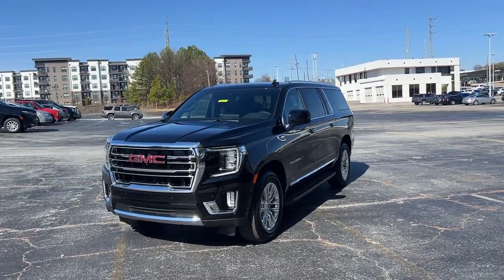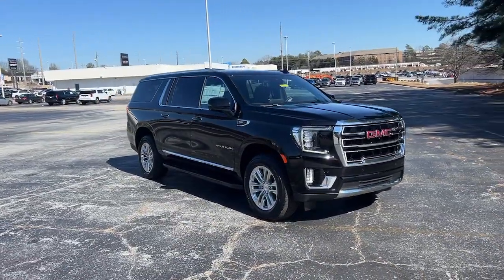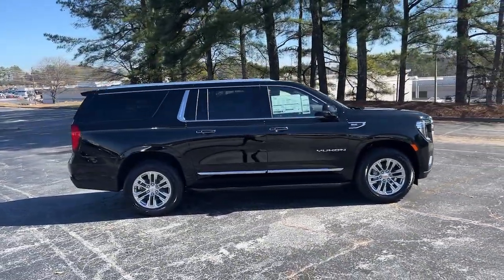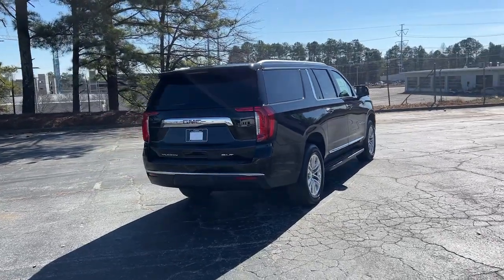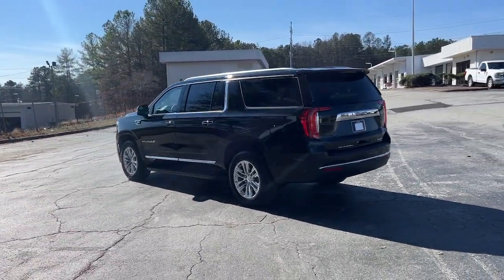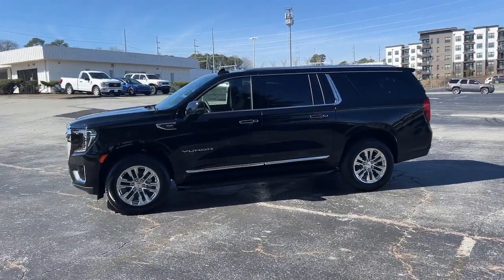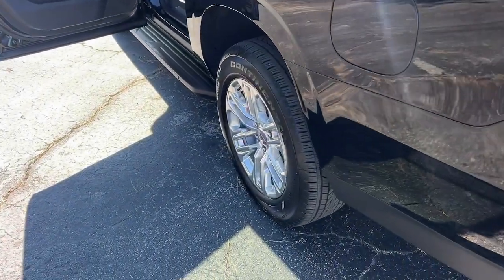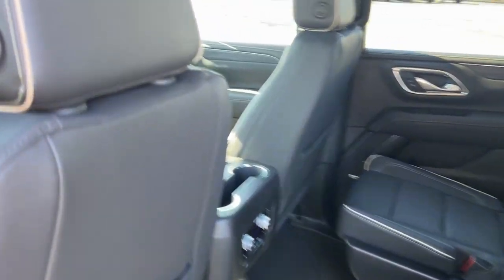2024 GMC Yukon_XL Smyrna, Marietta, Kennesaw, Woodstock, Atlanta RR152372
Onyx Black New 2024 GMC Yukon_XL SLT available in 2150 Cobb Parkway, SE, Smyna, Georgia at Capital Buick GMC. Servicing the Smyrna, Marietta, Kennesaw, Woodstock, Atlanta, GA area.